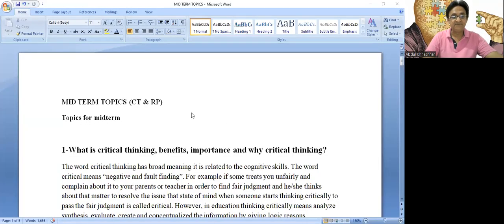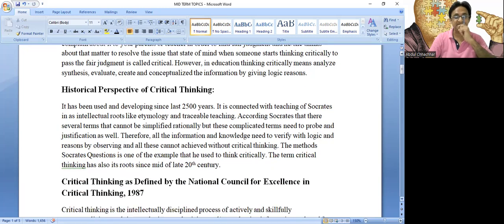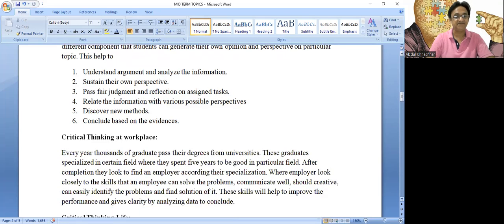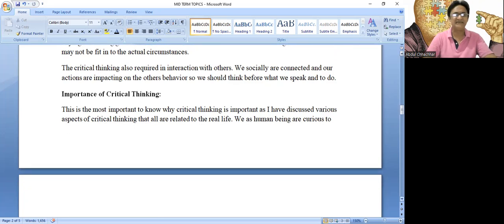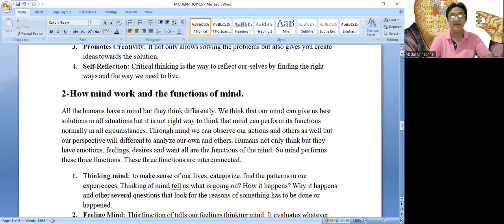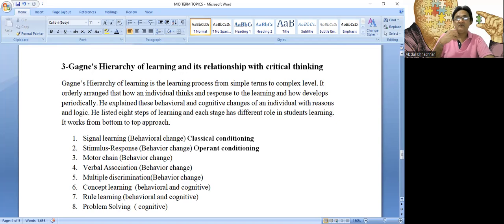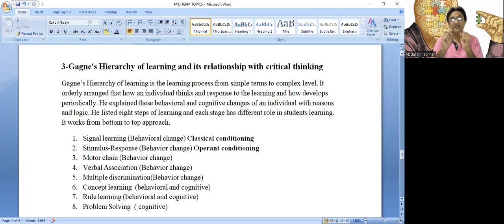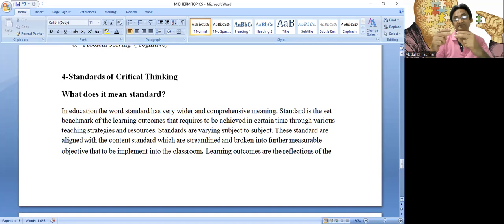CRITICAL THINKING ||MID TERM|| MODEL ANSWERS FOR|| B.ED PROGRAM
THESE MODEL ANSWERS WILL HELP YOU IN MIDTERM